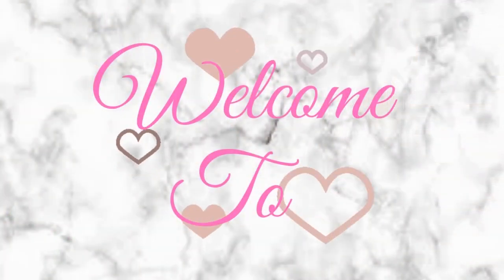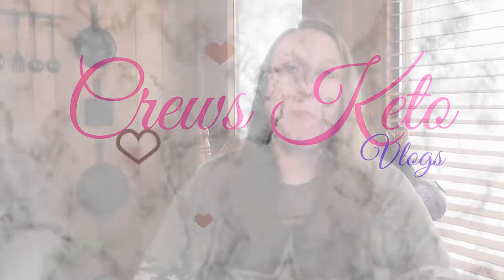Tips And Tricks To Know If You Are Fat Adapted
Hey Crew!

Welcome back to another video. In this video, I am just discussing a few tips with you so you know if you are "Fat Adapted" or not. I hope you enjoy this video.